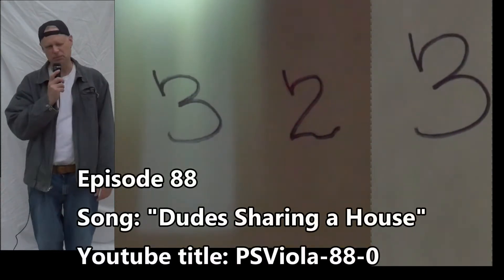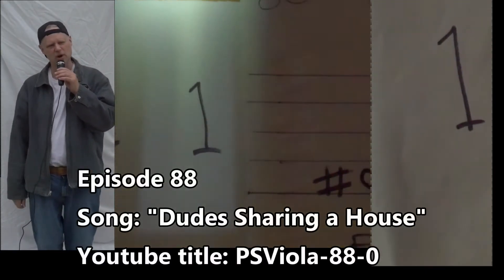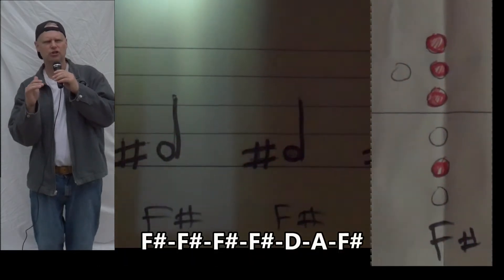PSViola-88-0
Learning the saxophone is fun with easy-to-follow sheet music and commentary.